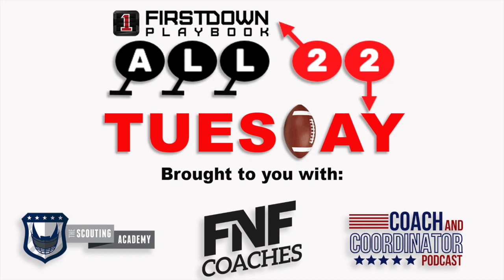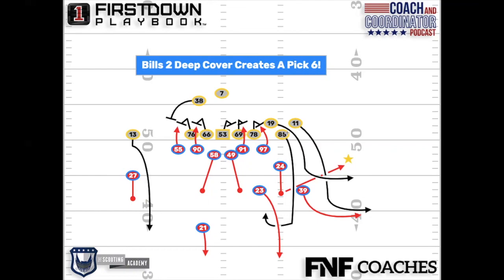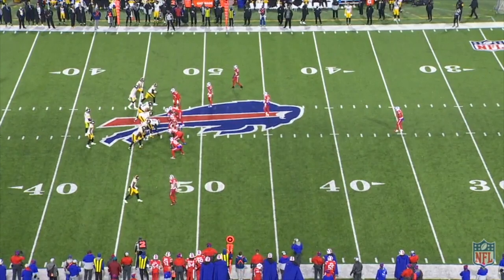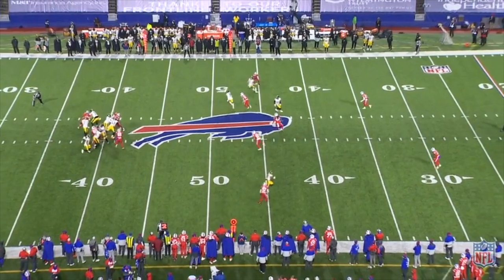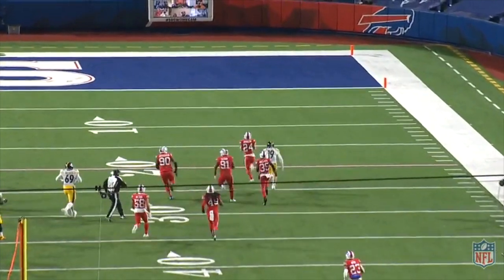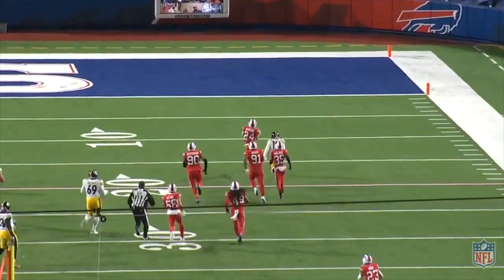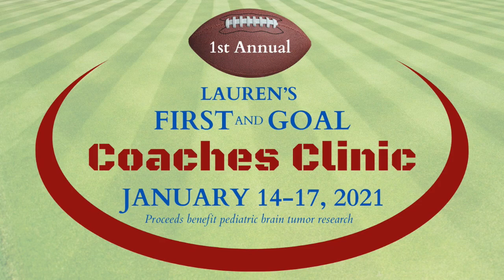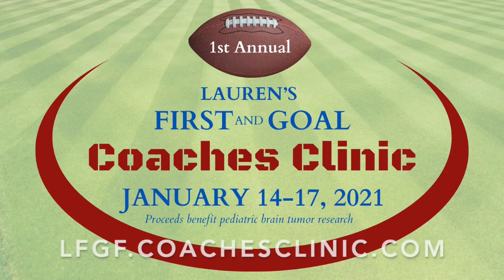Bills Hide A Basic 2 Deep Coverage For A Pick 6 Vs The Steelers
Big Ben never saw it until it left his hand but it was a very basic 2 deep coverage the Buffalo Bills had dialed up vs his Bunch formation. A Pick 6 later the damage was done.